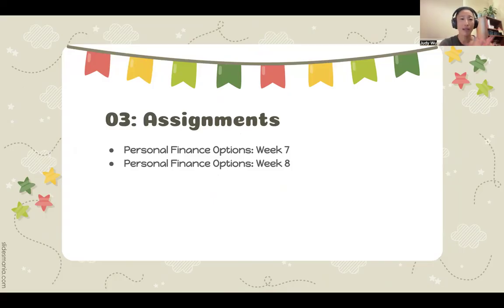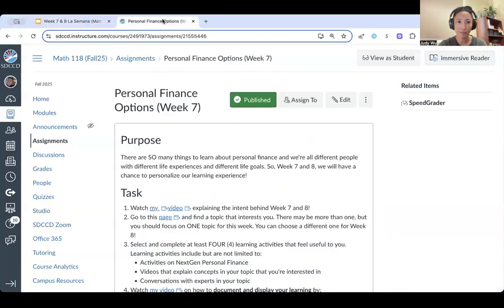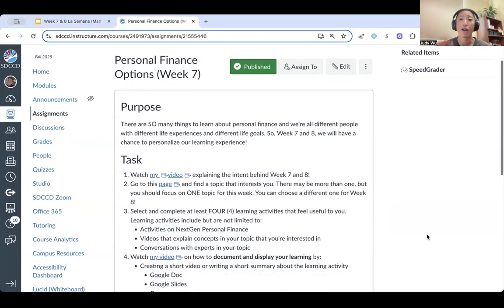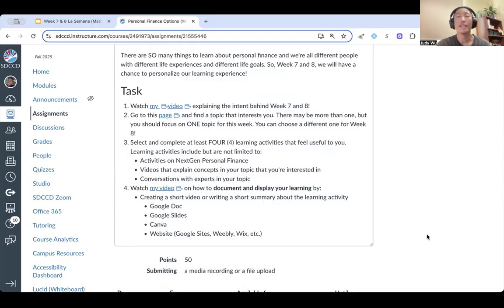Week 7 & 8 La Semana (Math118)